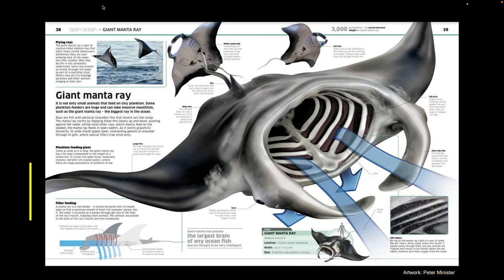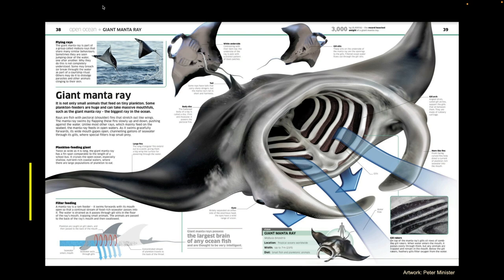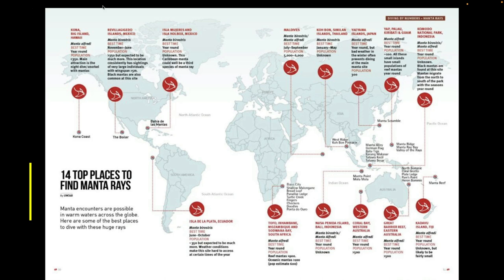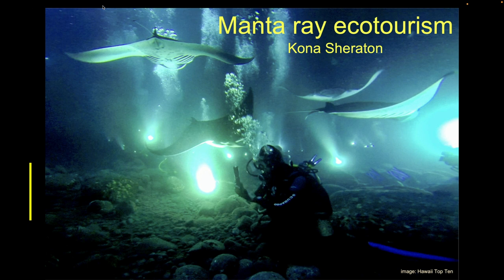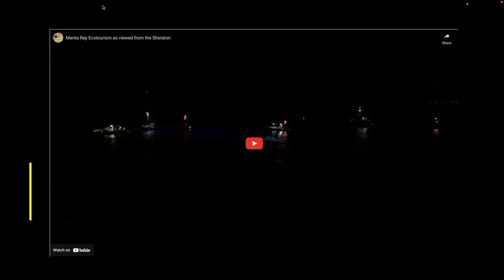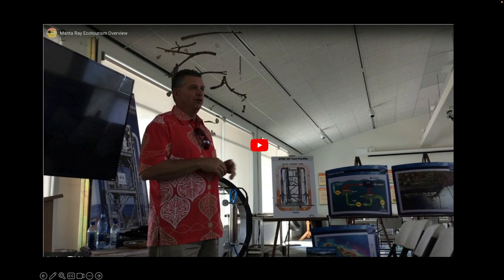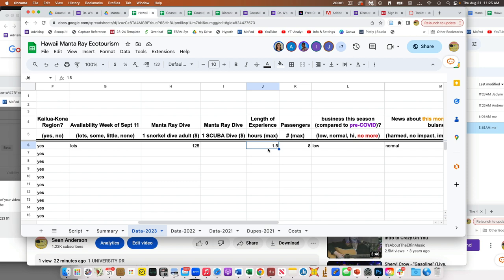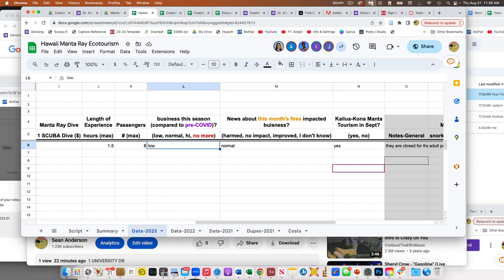Manta Ray Ecotourism Intro